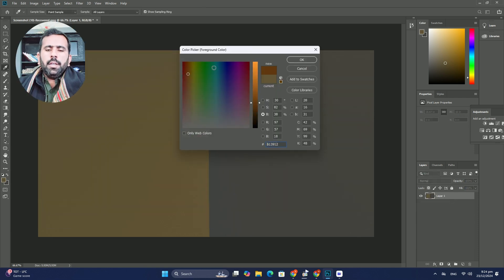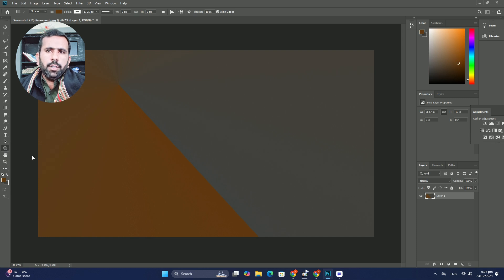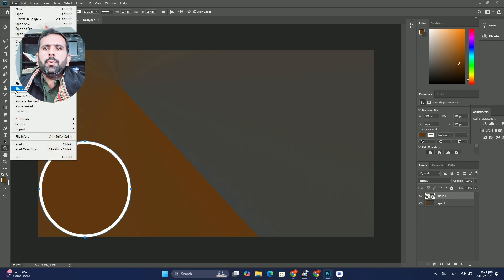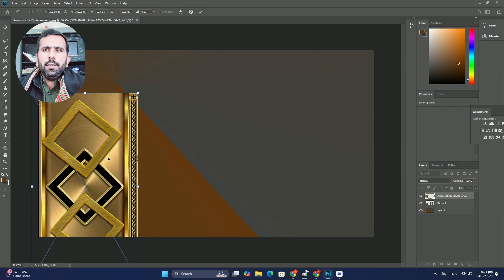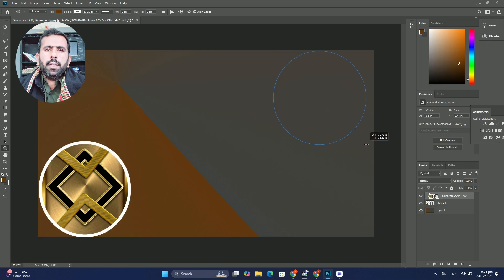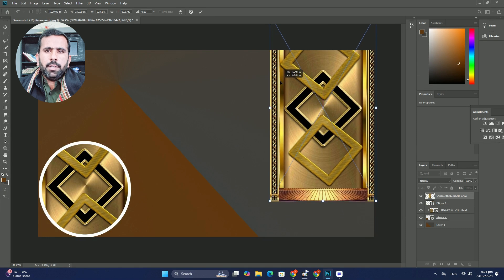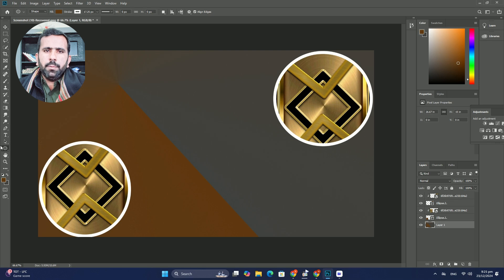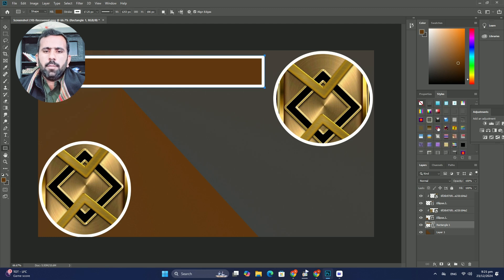Photoshop でサムネイルをデザインするためのベスト プラクティスは何ですか? SDC編集CC 38A3146F＃943